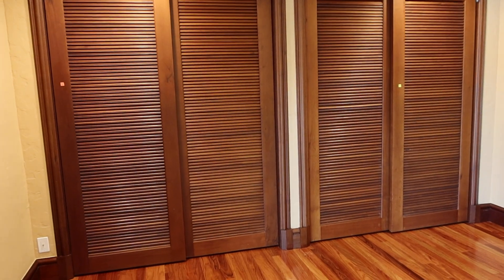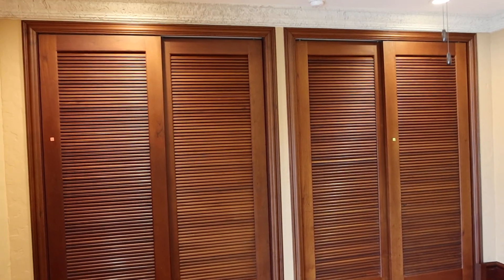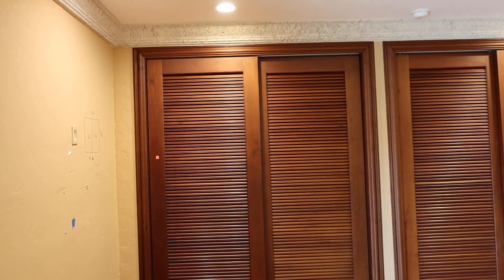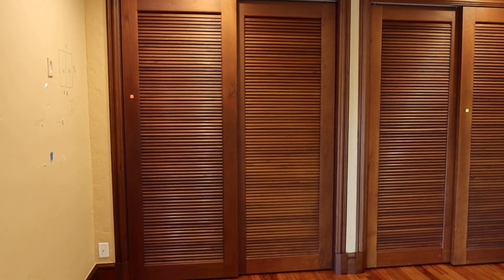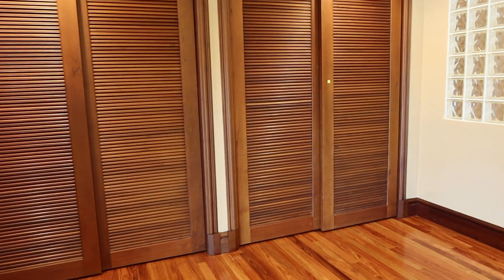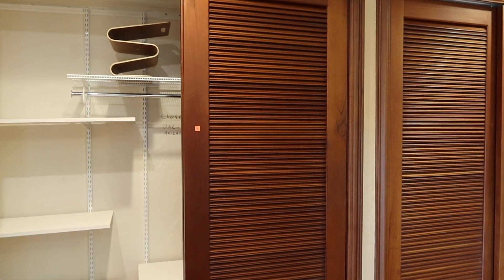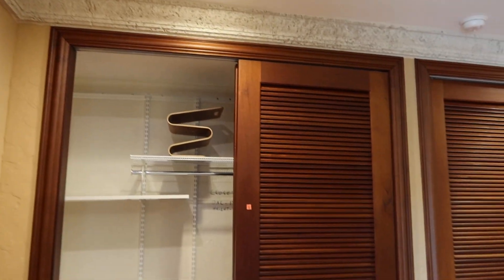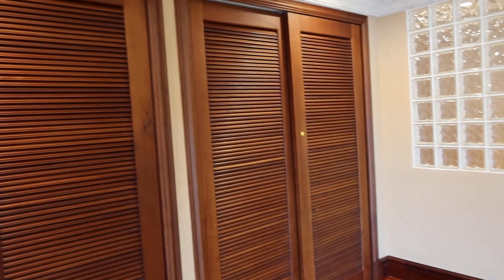lot 56a 56b